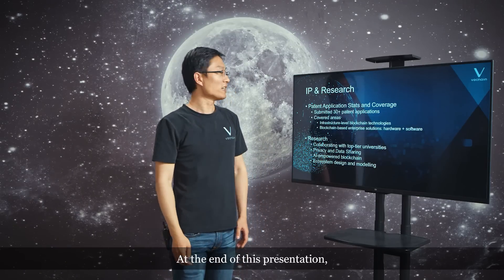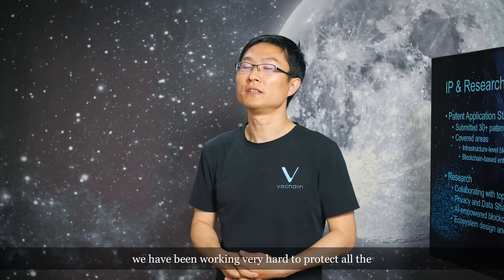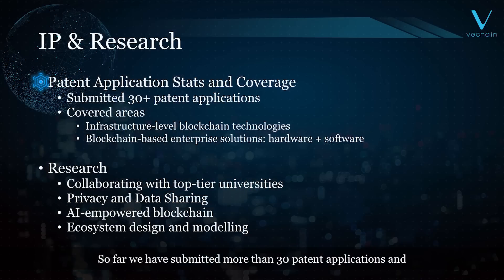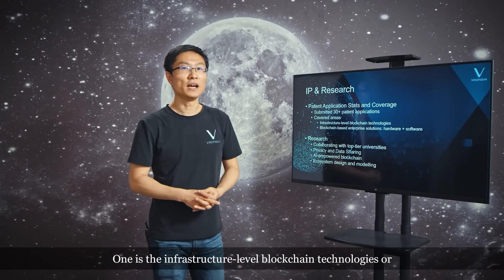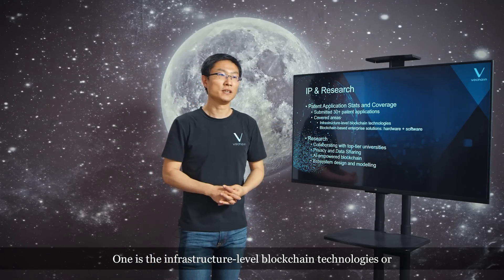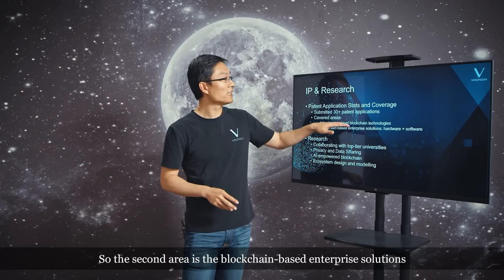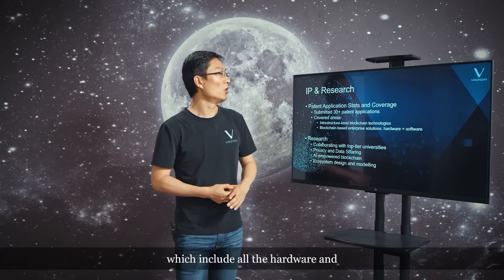VeChain's Tech Deep Dive Series - Session 2, Episode 3: Governance, Tool-kit and Roadmap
The “VeChain's Tech Deep Dive Series - Session 2, Episode 3: Governance, Tool-kit and Roadmap” is now released.

In this episode, our chief scientist Peter Zhou will introduce how the on-chain governance mechanism work. He will also cover the currently available tools for developers, including Thorify, web3 gear, java client SDK, Sync, Thor-devkit, etc. Moreover, intellectual property protection and research programs with top universities are also covered in this episode.

If you have any questions, a separate live streamed AMA series will be held with VeChain's CEO, CTO and Chief Scientist answering topic related questions at the conclusion of this series.